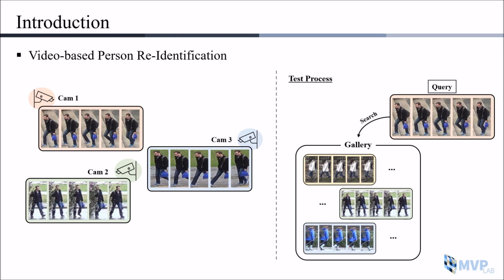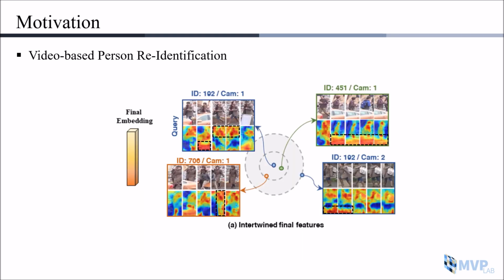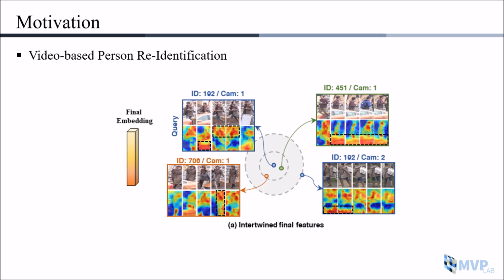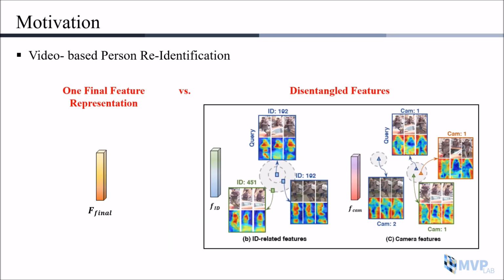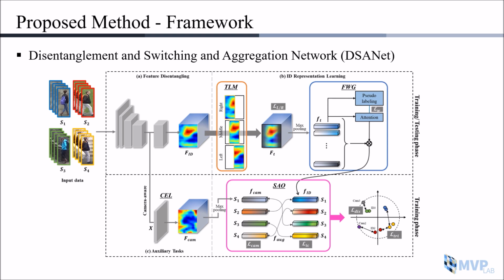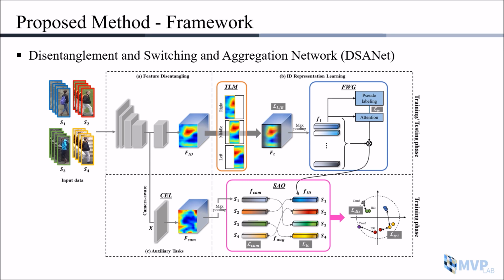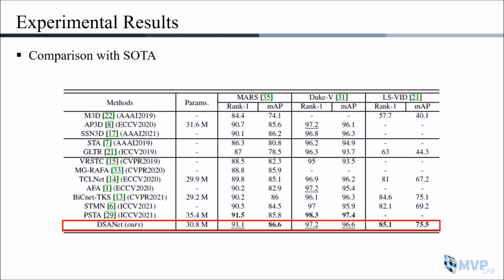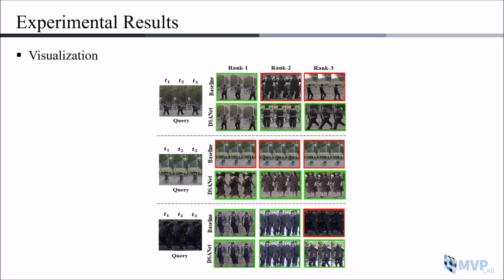Feature Disentanglement Learning with Switching and Aggregation for Video-based Person Re-Identific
Authors: Kim, Minjung*; Cho, MyeongAh; Lee, Sangyoun Description: In video person re-identification (Re-ID), the network must consistently extract features of the target person from successive frames. Existing methods tend to focus only on how to use temporal information, which often leads to networks being fooled by similar appearances and same backgrounds. In this paper, we propose a Disentanglement and Switching and Aggregation Network (DSANet), which segregates the features representing identity and features based on camera characteristics, and pays more attention to ID information. We also introduce an auxiliary task that utilizes a new pair of features created through switching and aggregation to increase the network's capability for various camera scenarios. Furthermore, we devise a Target Localization Module (TLM) that extracts robust features against a change in the position of the target according to the frame flow and a Frame Weight Generation (FWG) that reflects temporal information in the final representation. Various loss functions for disentanglement learning are designed so that each component of the network can cooperate while satisfactorily performing its own role. Quantitative and qualitative results from extensive experiments demonstrate the superiority of DSANet over state-of-the-art methods on three benchmark datasets.